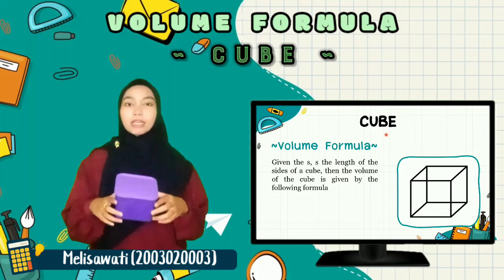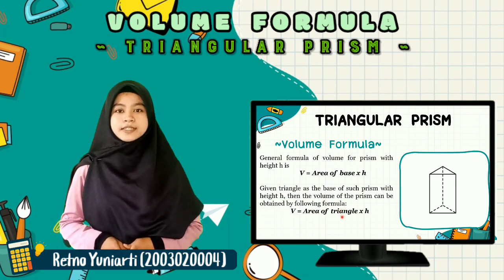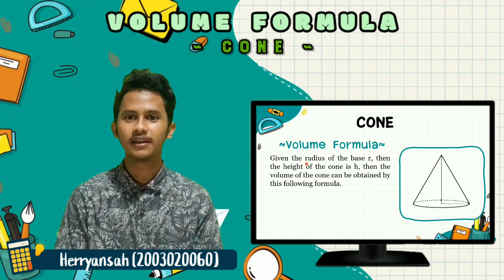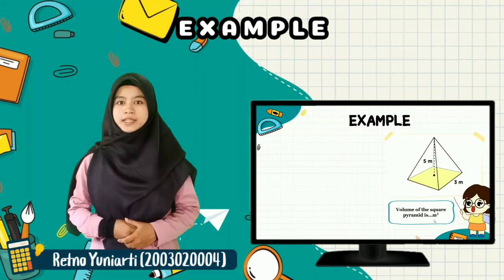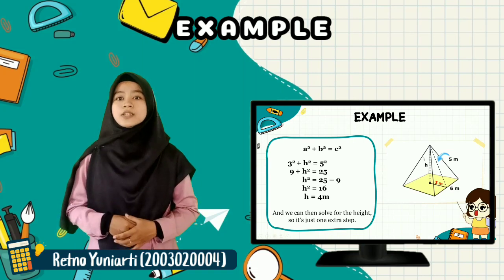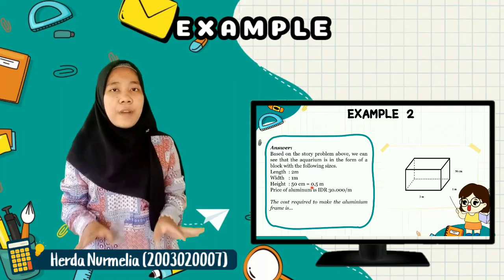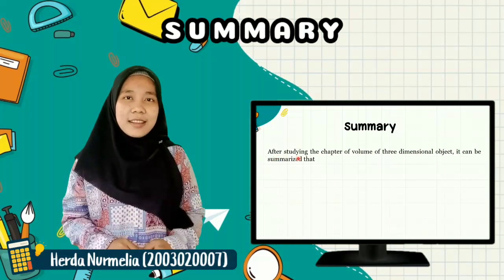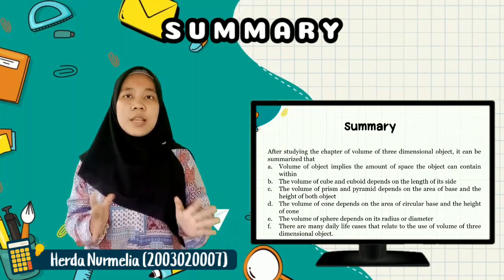VOLUME OF THREE DIMENSIONAL OBJECT AND ITS APPLICATION IN DAILY LIFE (PART III)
Group 9
Members:
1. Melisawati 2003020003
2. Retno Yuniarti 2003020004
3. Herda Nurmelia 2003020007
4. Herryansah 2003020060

Subject: English for Mathematics Education
Lecturers:
1. Assist. Prof. Febrian, S.Pd., M.Sc.
2. Assist. Prof puji Astuti S.Pd., M.Sc.